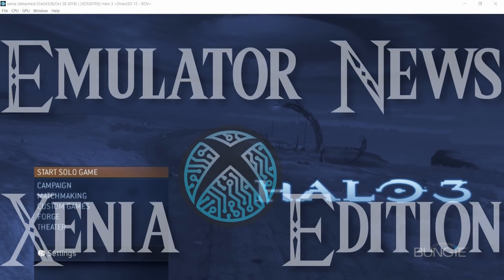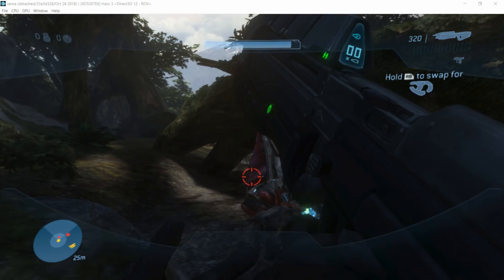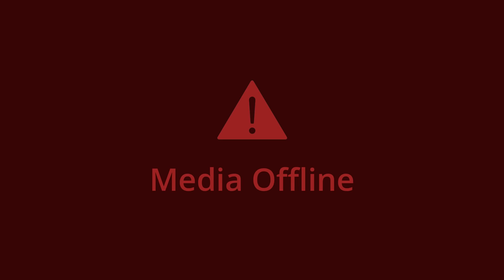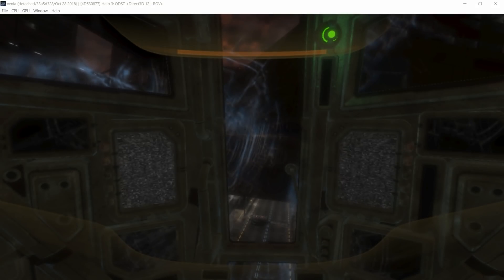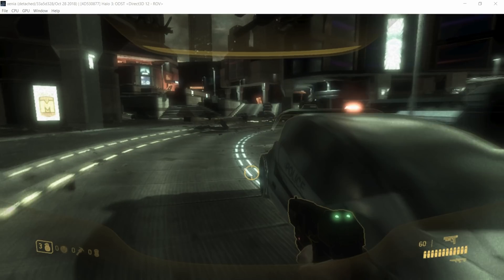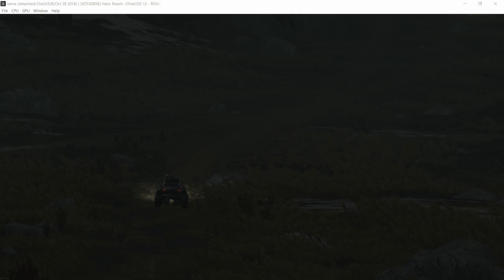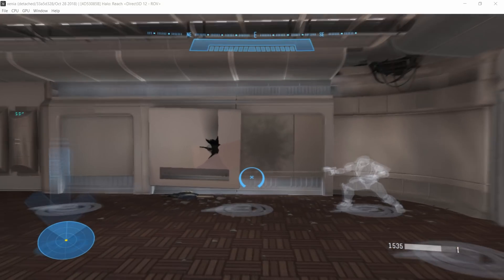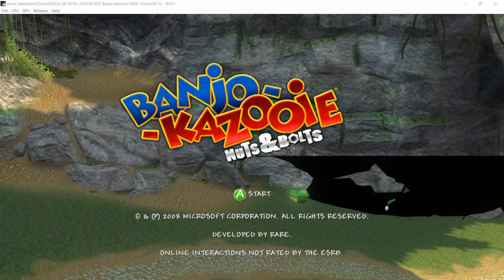Emulator News Xenia Edition Halo 3 Finally on PC? and Playable ?